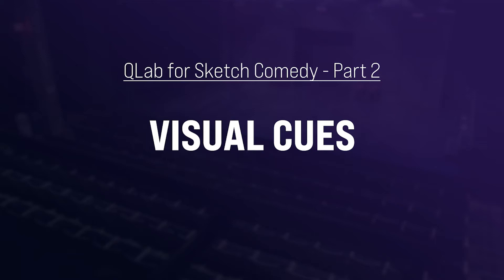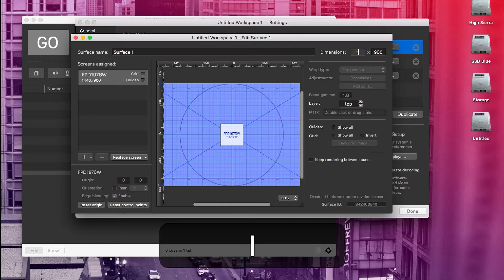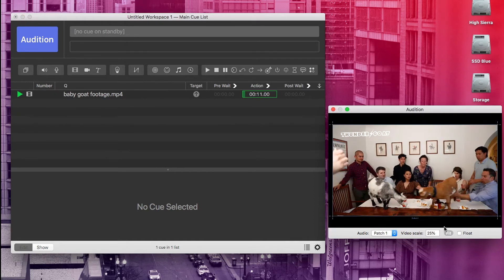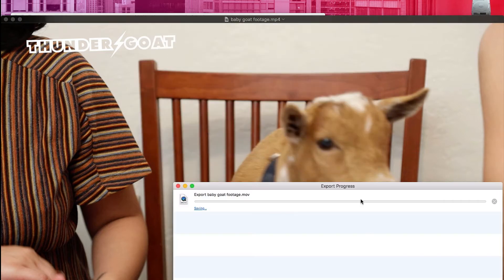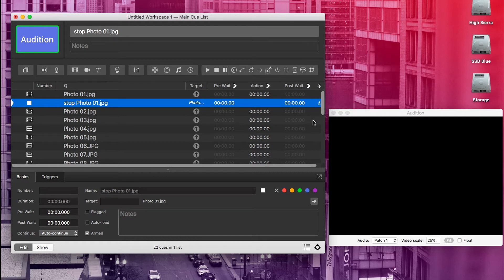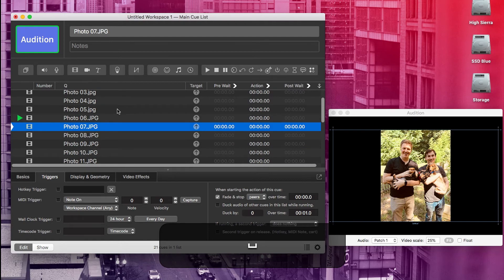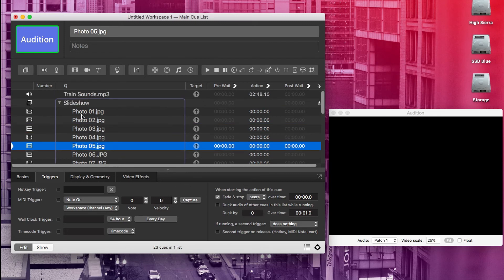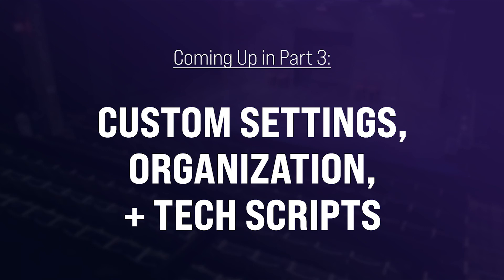Part 2: Visual Cues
Part 2 of QLab for Sketch Comedy.

Markers:
00:00 - Intro
00:06 - Prepping video settings
01:23 - Audition window
01:55 - Video files
02:45 - Optimizing troublesome videos
03:45 - Image files
05:24 - Fade & stop trigger
07:35 - Black frames
08:14 - Outro